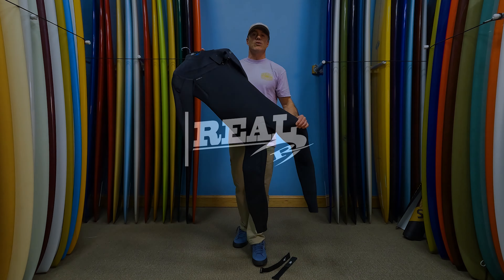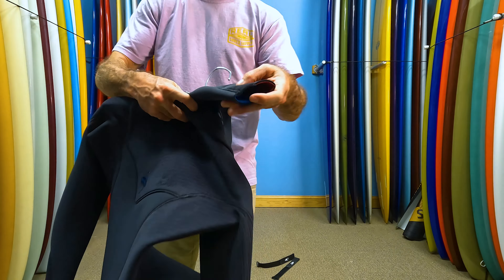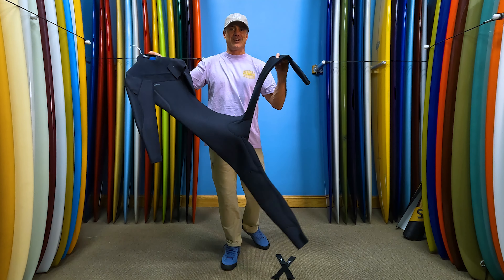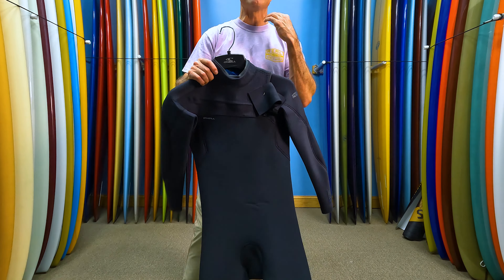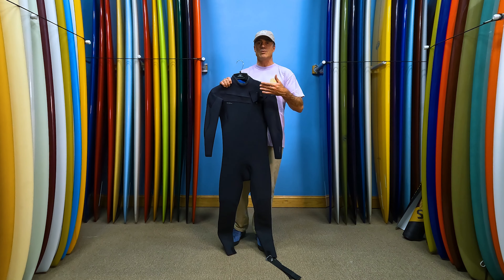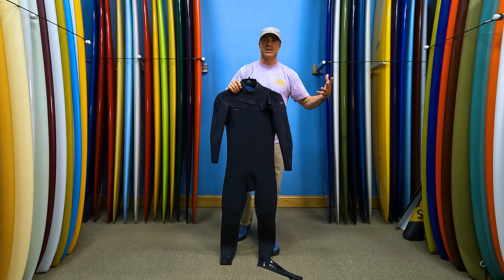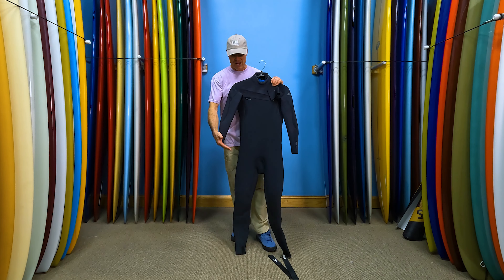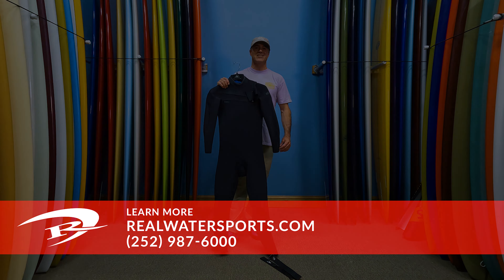O'Neill HyperFreak Wind Wetsuit Review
Matt Nuzzo breaks down the advantages of the new HyperFreak Wind wetsuit from O'Neill.